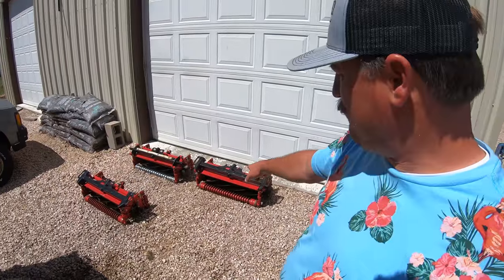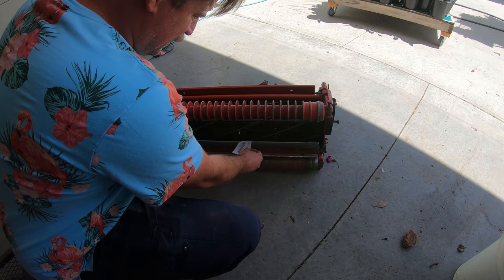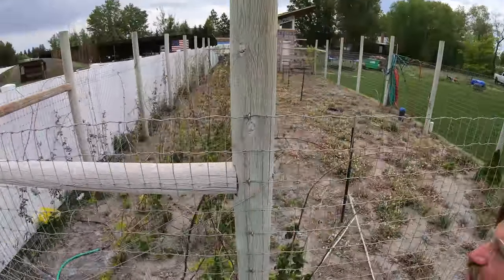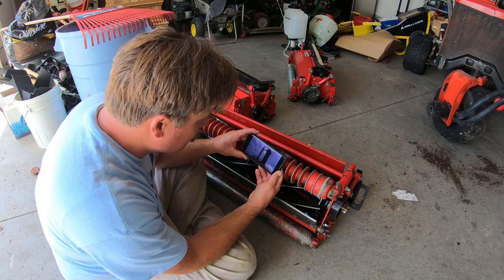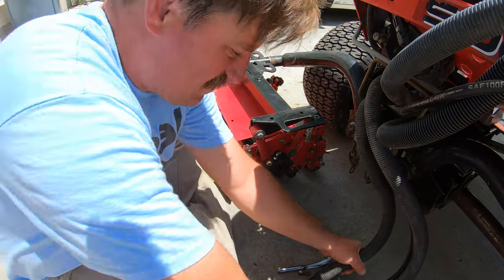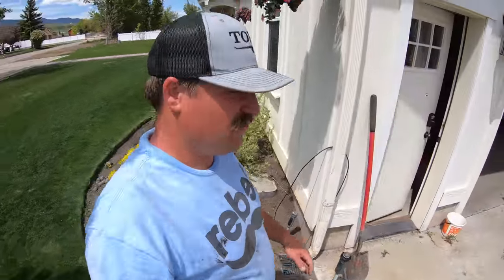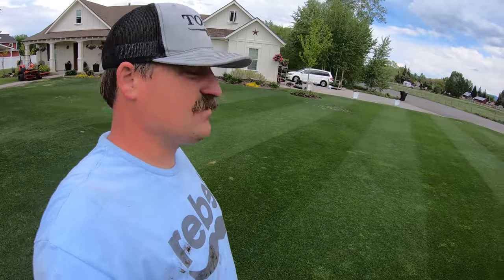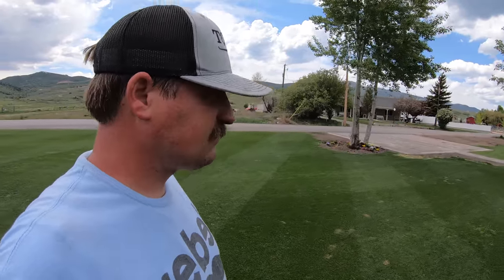New reels. First mow TORO 3100D Reel mower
I put brand new reels on my cutting units for my mower. The cut is great. Enjoy the video.